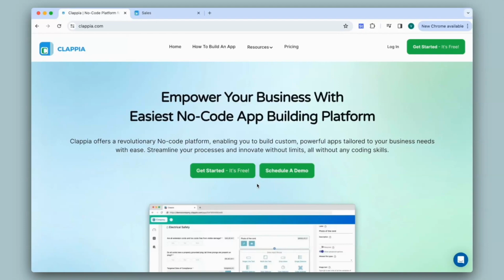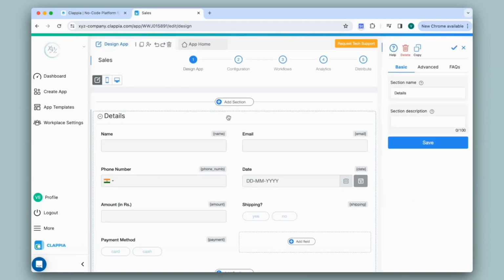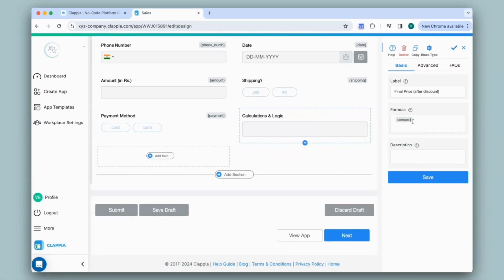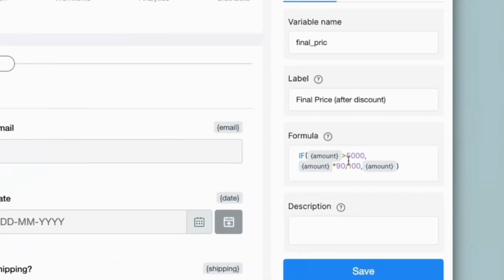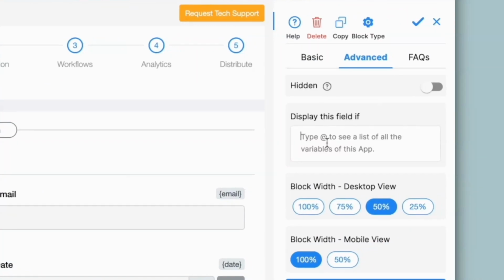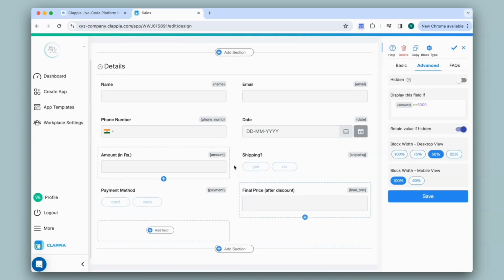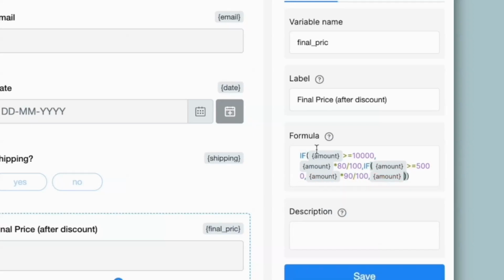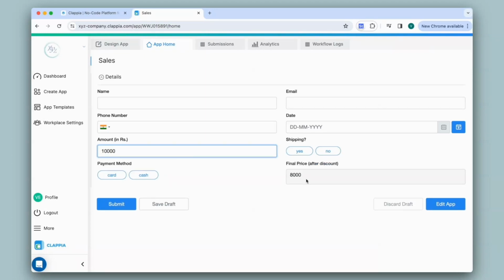Automatic Calculations in Apps⢸IF Function⢸Display Sections and Fields⢸No-Code Low-Code Platform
In this tutorial, we delve into the capabilities of using logical functions in Clappia, focusing on the 'IF' function for automatic calculations and conditional display of fields and sections within your apps. Understanding these functions will enhance your app's interactivity and responsiveness, allowing you to tailor experiences based on user input or specific conditions.

-*Implementing IF Conditions:* Learn how to use the 'IF' function in Clappia to perform automatic calculations, such as applying discounts based on purchase amounts.
-*Conditional Display:* Discover how to dynamically display or hide fields and sections in your app based on specified criteria, improving user engagement and app efficiency.
-*Advanced Logic Applications:* Explore how to extend the 'IF' condition for nested logic scenarios, such as different discount levels based on varying price thresholds.

-Automatic Calculations Using IF Conditions
-Dynamic Field and Section Visibility
-Nested IF Conditions for Complex Logic

-Clappia App Builders and Designers
-Business Analysts and Process Engineers
-Anyone interested in enhancing app functionality with conditional logic

🚀 *Enhance Your Apps with Smart Logic:*
-Create More Responsive and Intelligent Apps
-Streamline User Interactions and Data Entry
-Leverage Advanced Logic for Better Decision Making